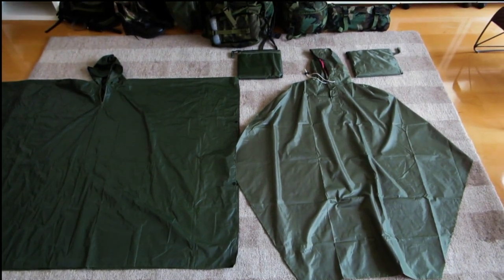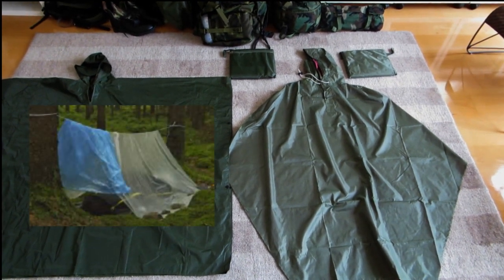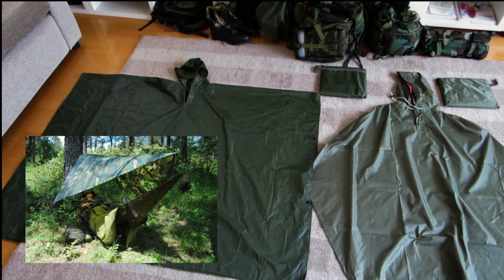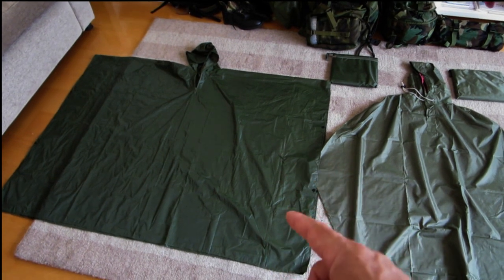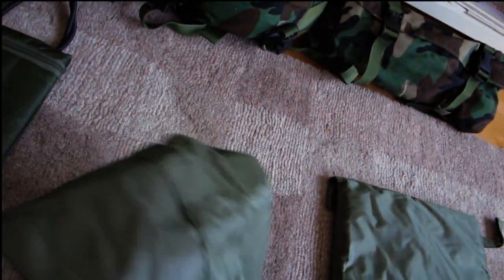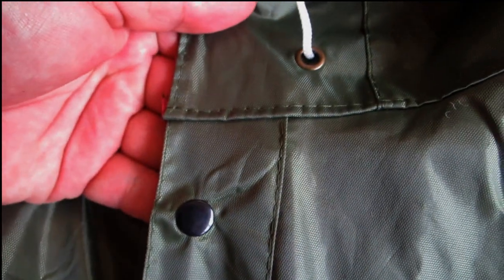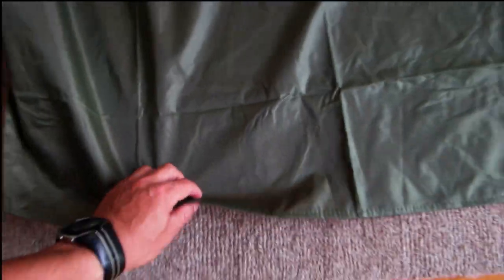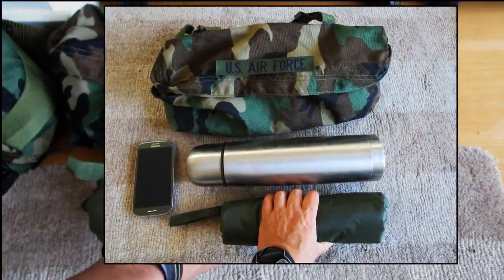Rain Poncho, Festival Poncho, Military Poncho, Poncho, Ponchos, Poncho !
In dept Review on everything Poncho. Looks at rain ponchos  buy options, from USGI Rain Ponchos, to Ultra Light Weight Ones.

The Vlog touches the types and history of rain poncho, and what options modern consumers have.

The video end with a review of a medium weight army styled poncho, which is perfect for CAMPERS, BACKPACKER, FESTIVALS, or any one who wan't an alternatively to the ultralight light rip stock nylon poncho, or the heavier military poncho,

Link : Support us and buy from our official Vlog Store